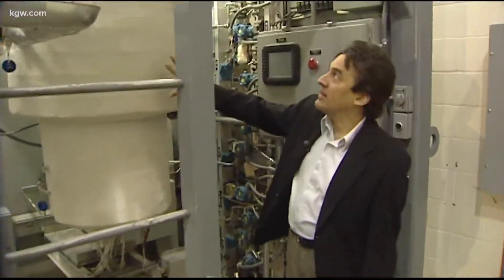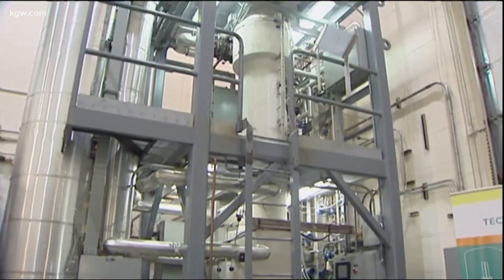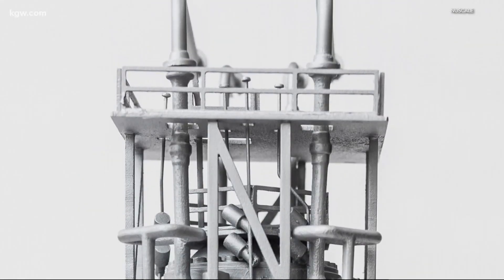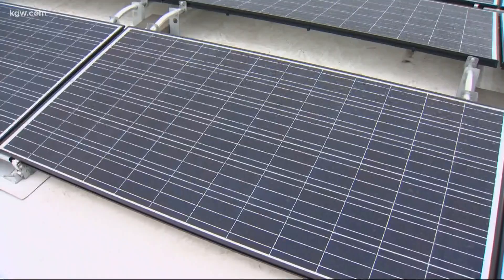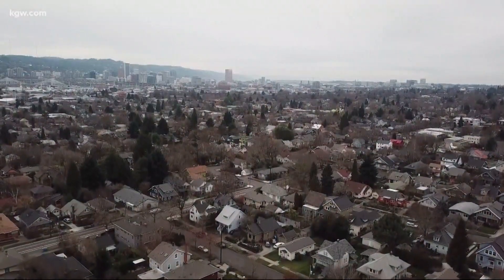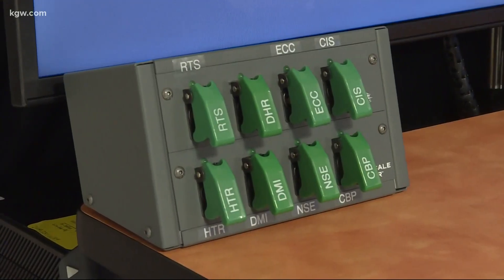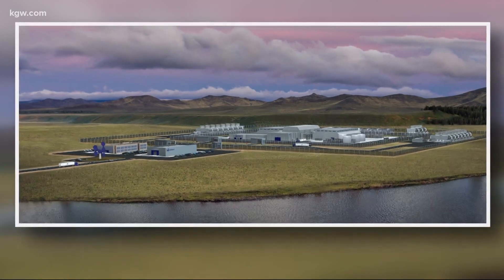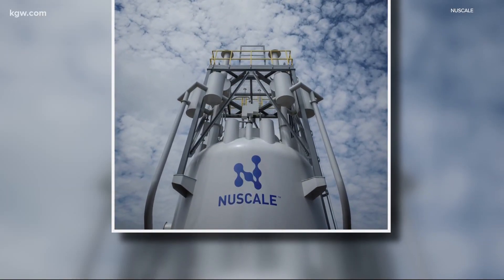Oregon company’s nuclear power plant approved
An Oregon company received approval for its unique nuclear power plant. Just last week NuScale got the go ahead from the federal Nuclear Regulatory Commission. As Keely Chalmers reports, it’s a development decades in the making.